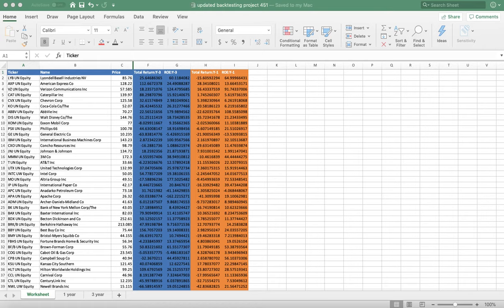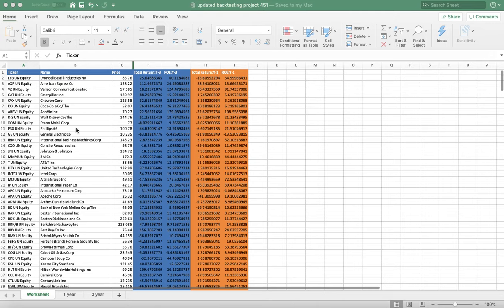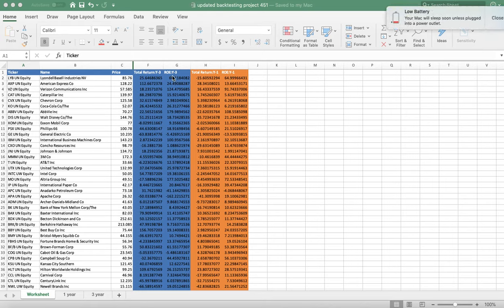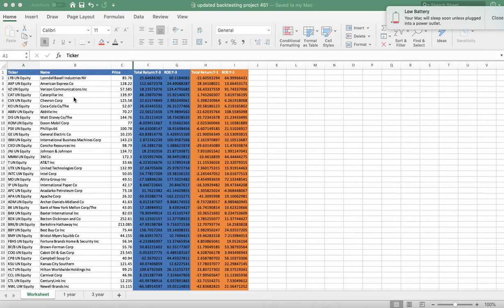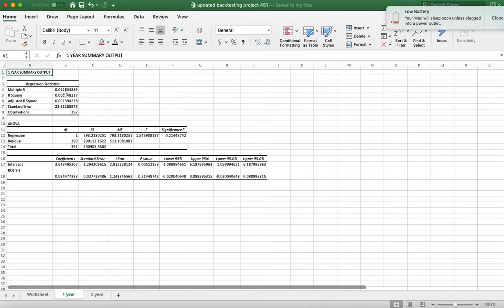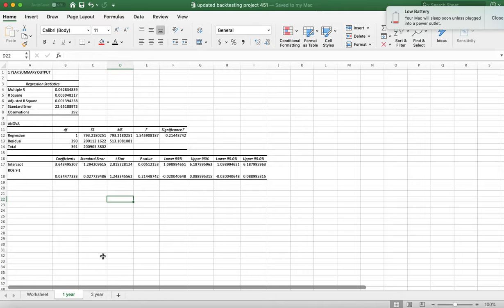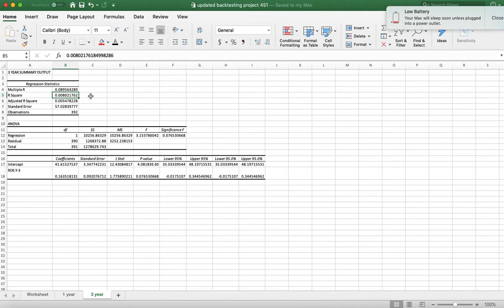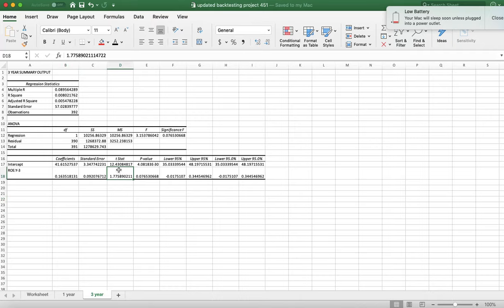Matthew Wright fin451 summer 19 backtesting video